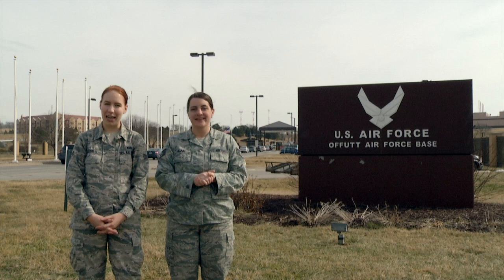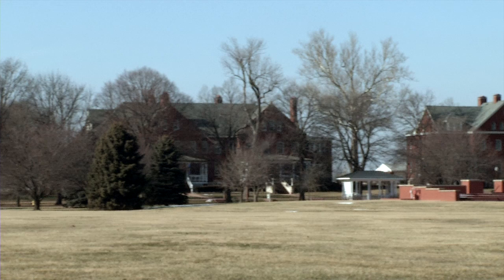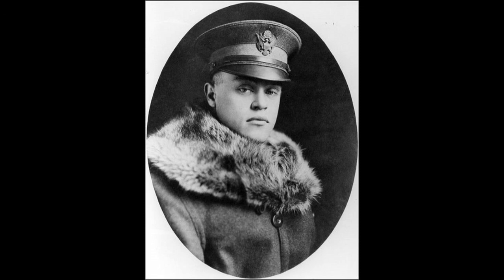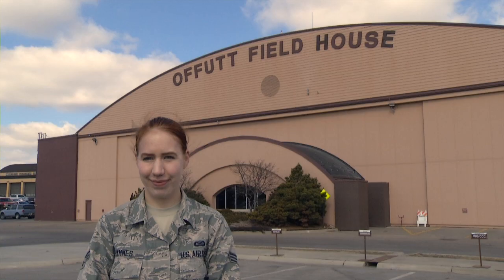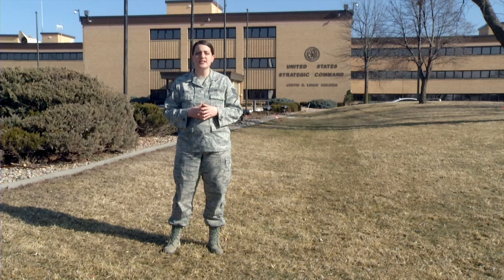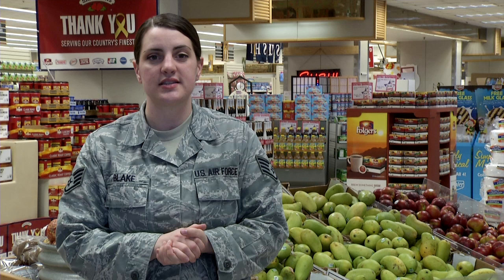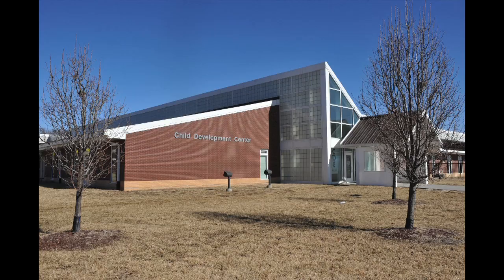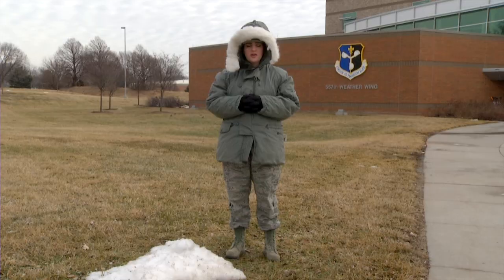Welcome to Offutt Air Force Base!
Welcome to Offutt AFB!